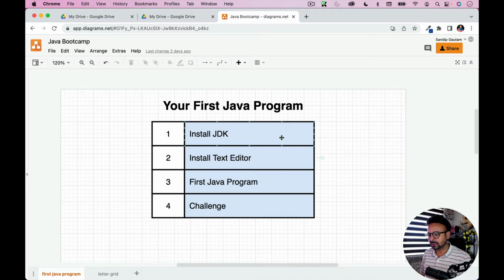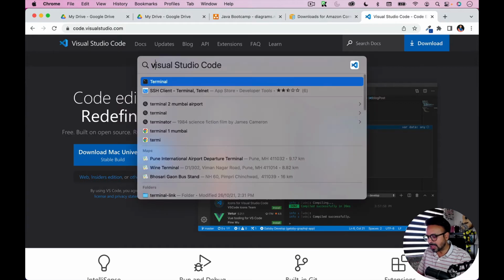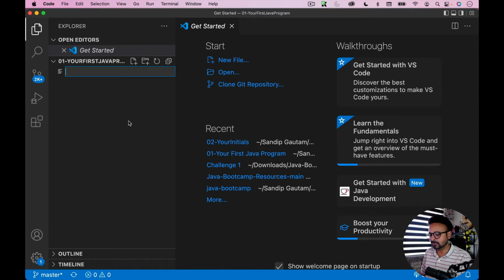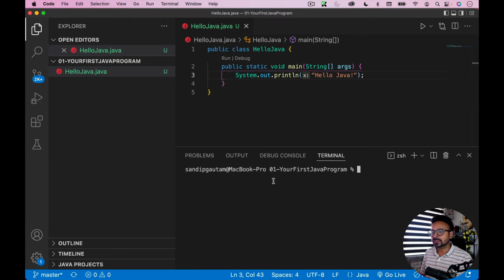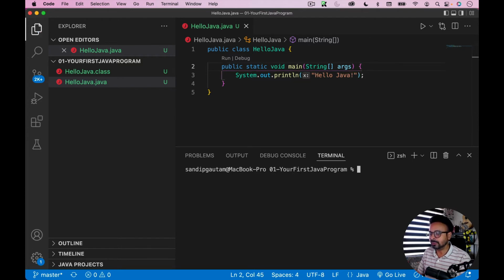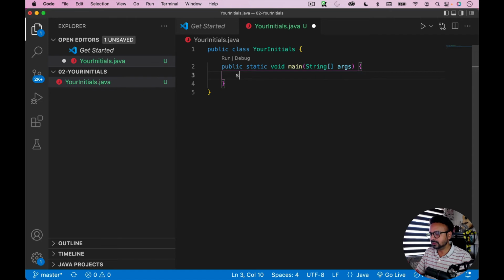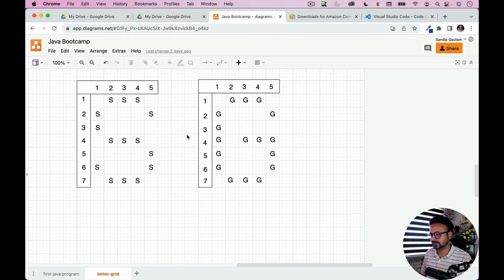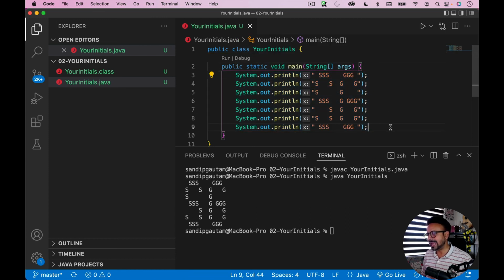Java Bootcamp - Your First Java Program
This video will help you understand Java and write your first java program.